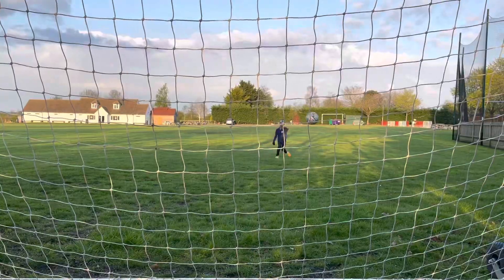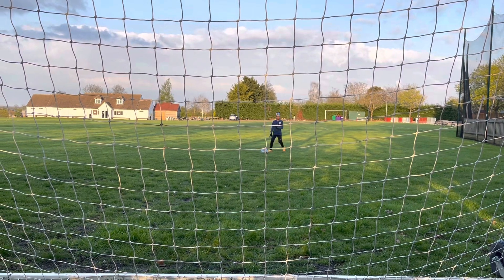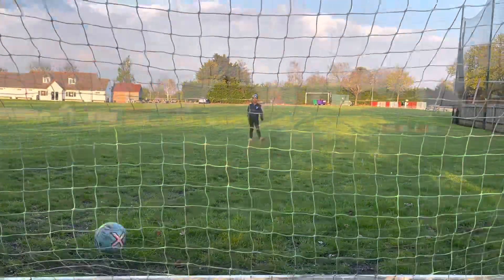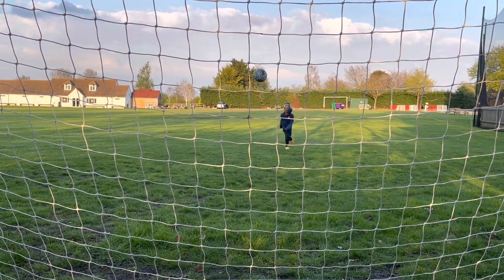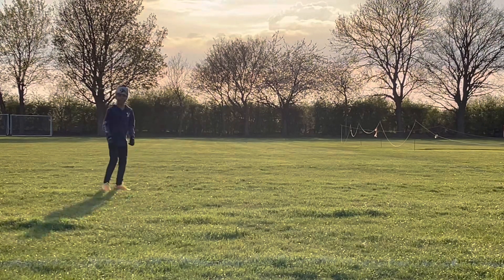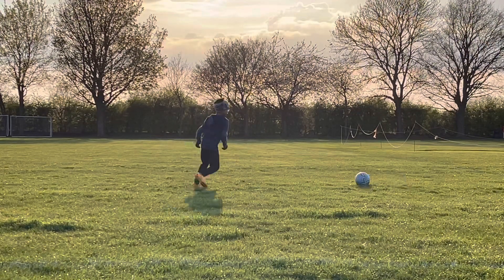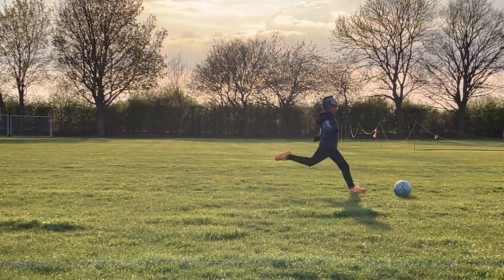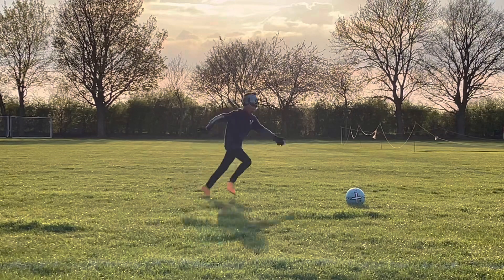Football Practice session, 15Apr2023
2nd football session of the year (2023)